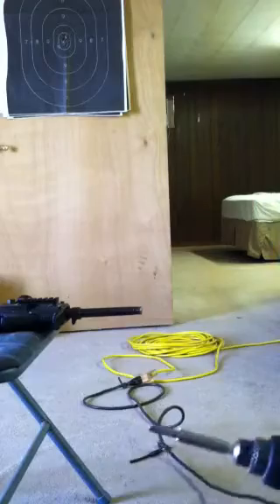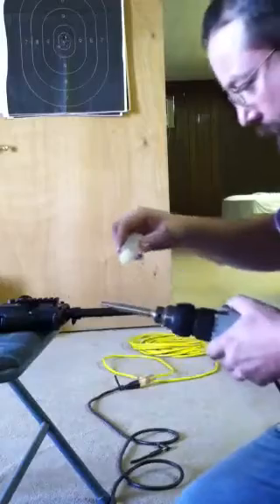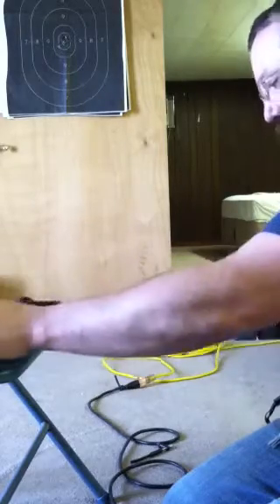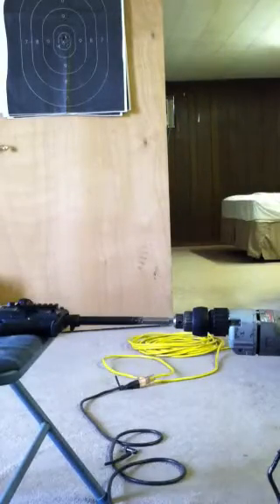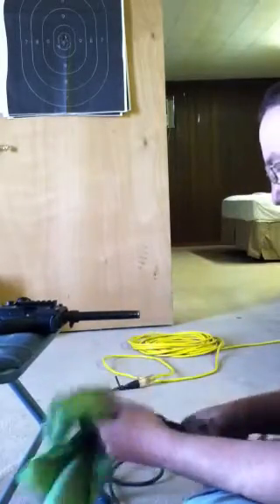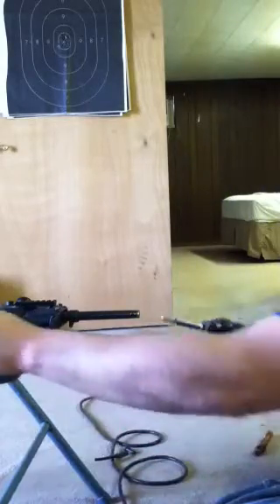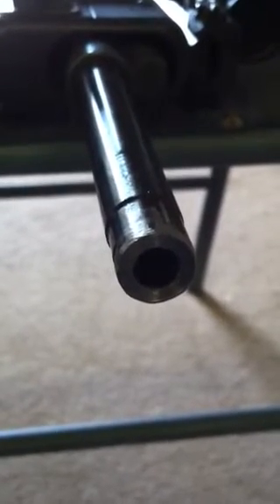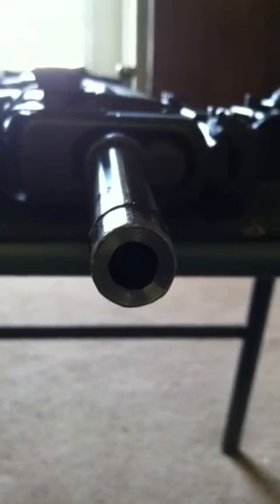Sks barrel cutting with sgworks bullpup stock pt 8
The cutter makes short work.
I should of got the 3/4 in cutter instead of the 1/2in.